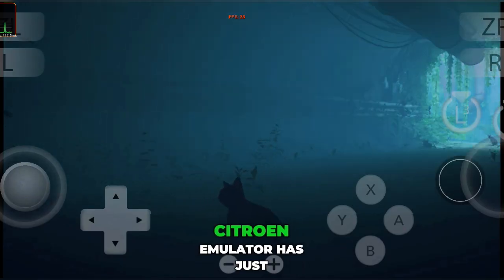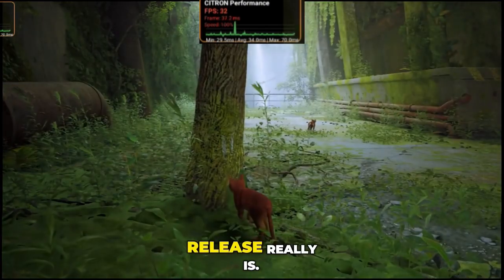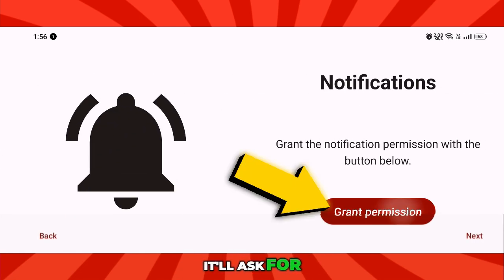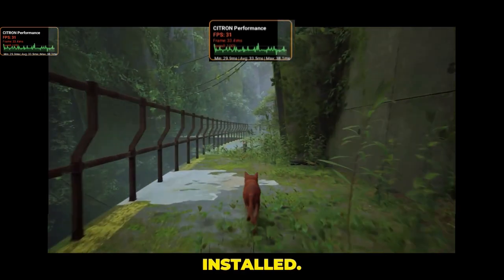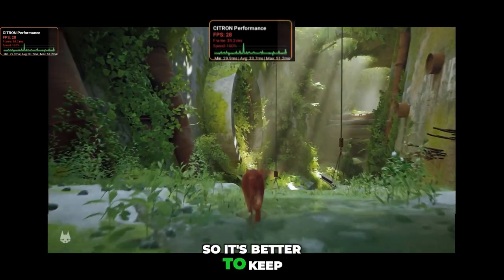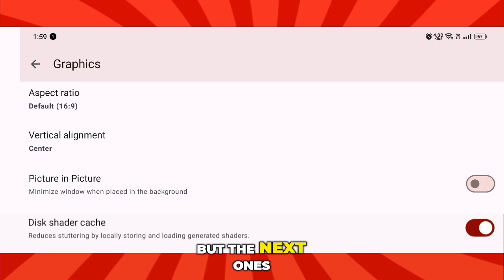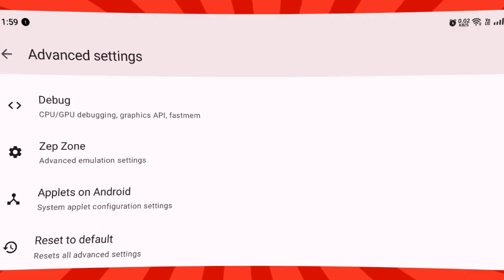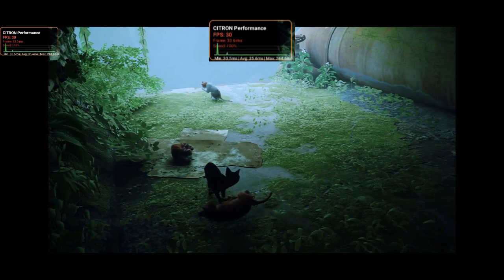Citron 0.10.0 Full Beginner Guide Android | Best Settings for Stable Performance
Want to play Nintendo Switch games smoothly on your Android device?
In this Beginner Guide for Android, I’ll show you the complete setup and best settings for the Citron Emulator 0.10.0 — the biggest and most powerful update yet.

This update completely transforms performance, graphics, and stability. In this video, you’ll learn everything step-by-step — from installation to optimized settings, GPU driver setup, firmware configuration, and debug options for smooth gameplay.

🔥 What’s New in Citron Emulator v0.10.0 (Changelog Highlights)
✅ Improved GPU support for Android devices (Snapdragon, MediaTek & Mali)
✅ New storage migration system for smoother file handling
✅ Stability updates and performance optimizations
✅ TLS-secured updater with better reliability
✅ Full firmware integration for enhanced compatibility
✅ Fixes for black screen & rendering bugs in selected games
✅ Improved async shaders and performance tuning options
✅ Enhanced compatibility for titles like Mario Kart 8 Deluxe, Dying Light, and Assassin’s Creed

✅ Step-by-step setup guide for Android
✅ How to install & apply latest Turnip drivers
✅ Fix game crashes and boost FPS
✅ Best graphics & performance settings
✅ Enable Dynarmic backend for stable emulation
✅ Full optimized configuration for smooth gameplay

🎮 Experience console-level gaming on your Android device with the latest Citron 0.10.0 update.
No lag. No frame drops. Just pure, stable Nintendo Switch performance.